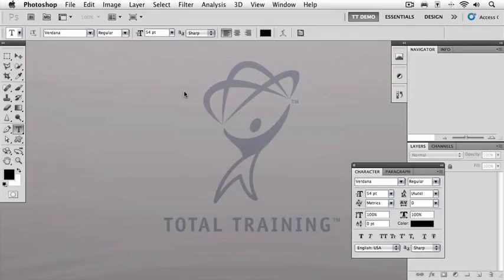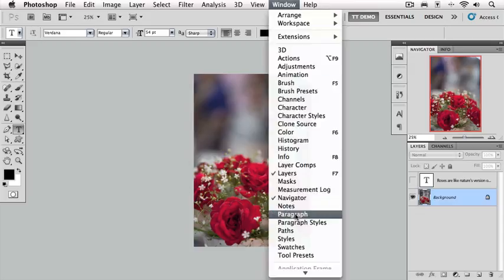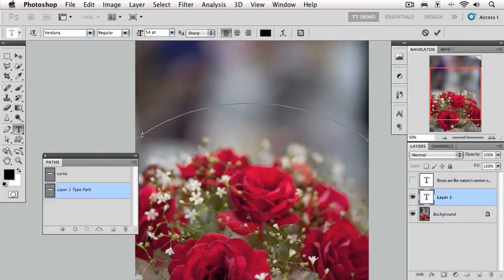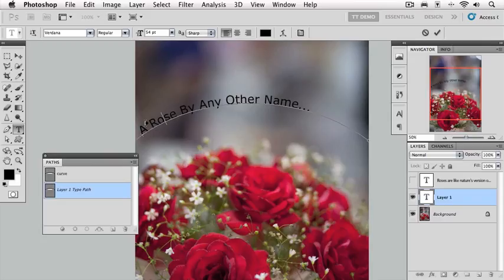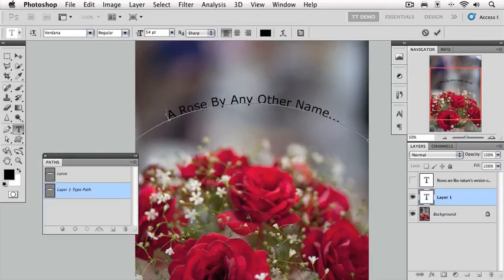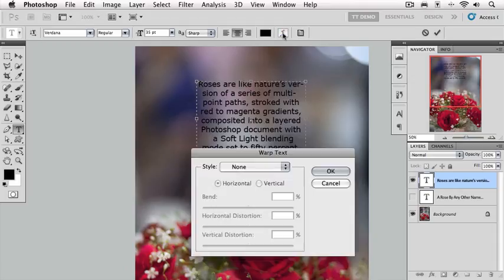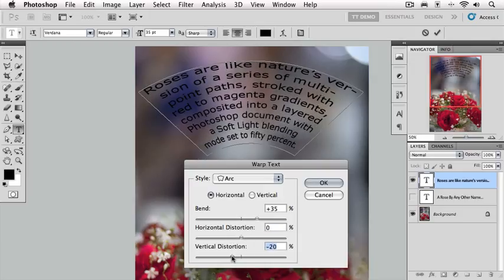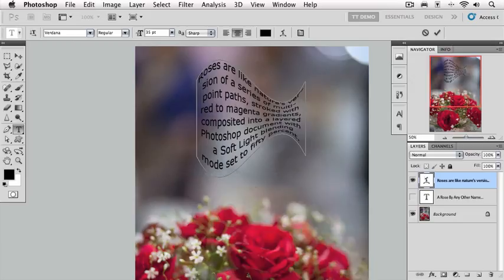PHOTOSHOP CS5_EXTANDED_ESSENTIALS_mrdatjojo_part 33